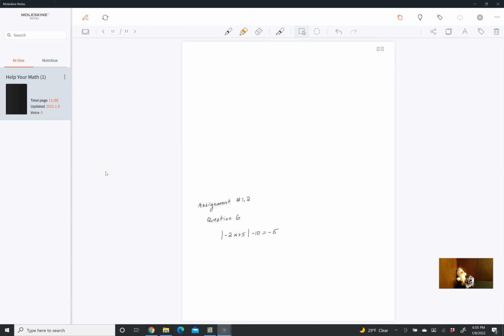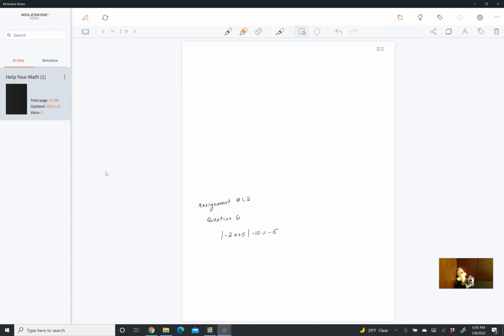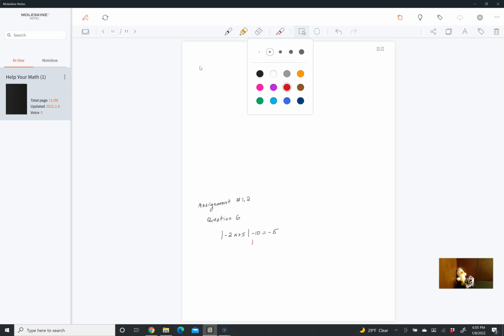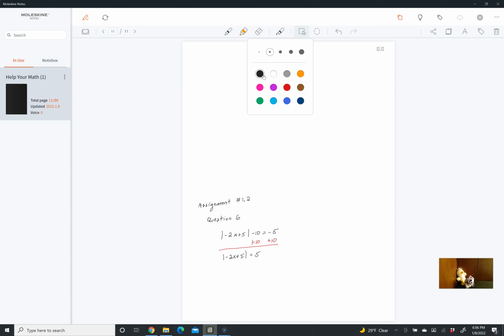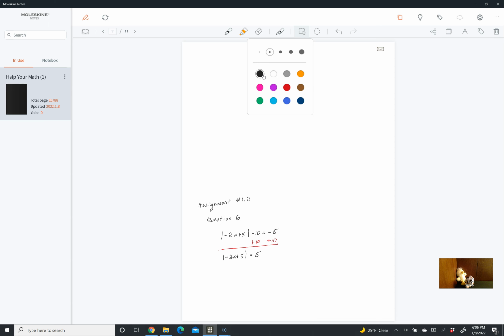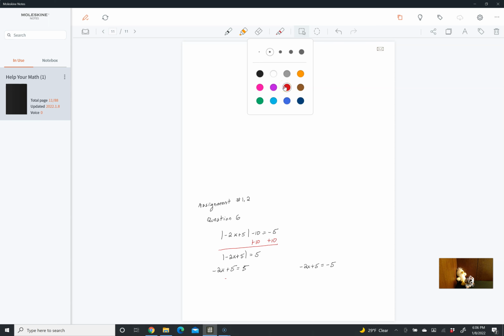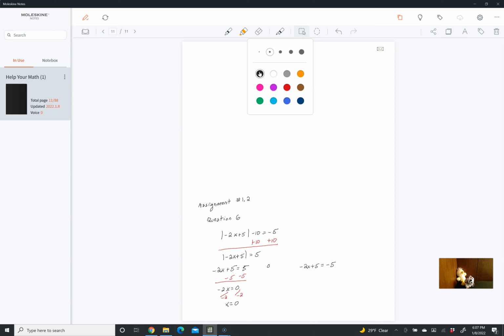Solving Absolute Value Equation Example: |nx + m| + a = b